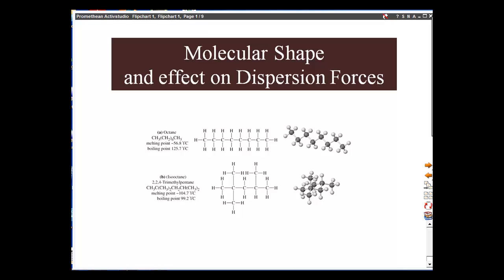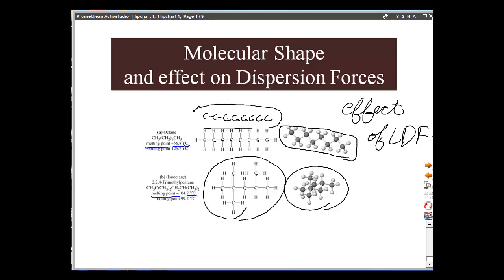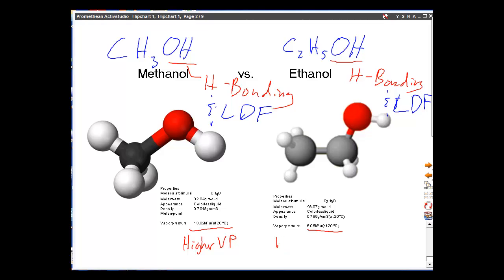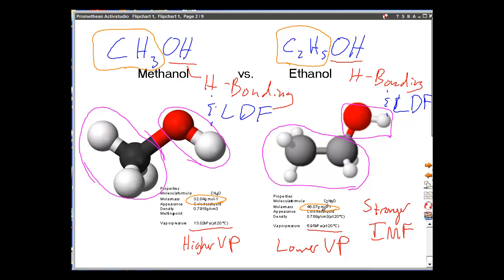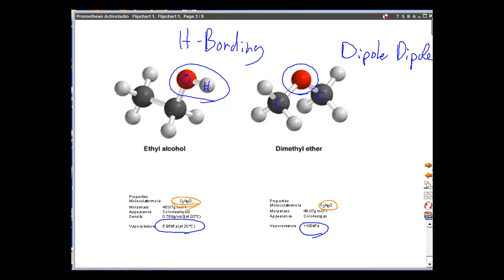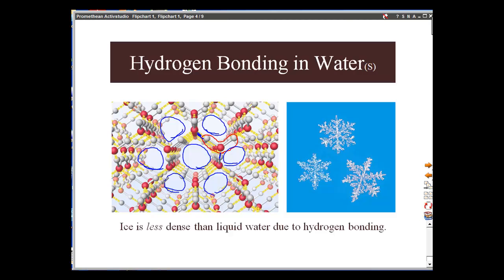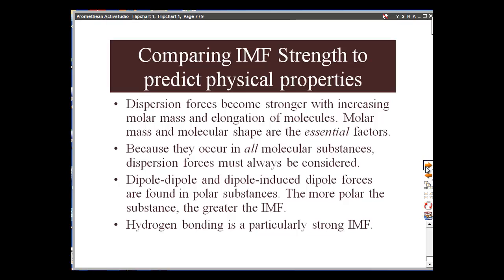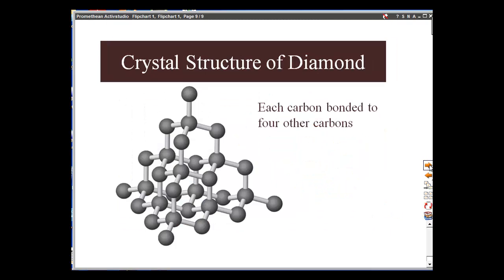IMF effects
effects of molecular shape and structure on IMF